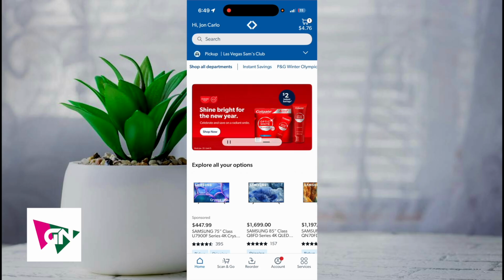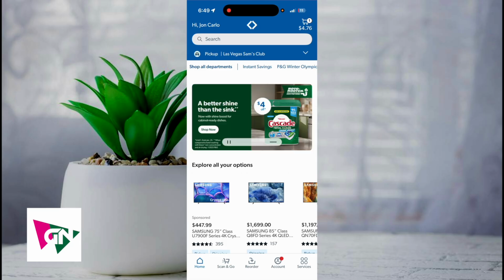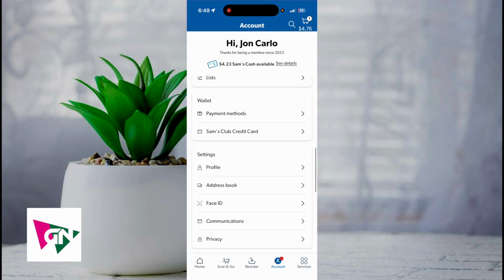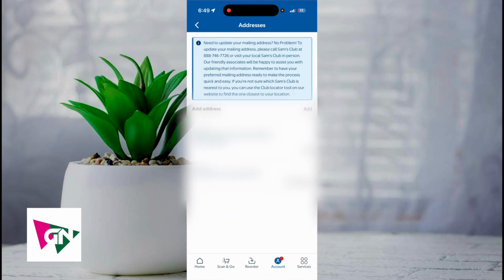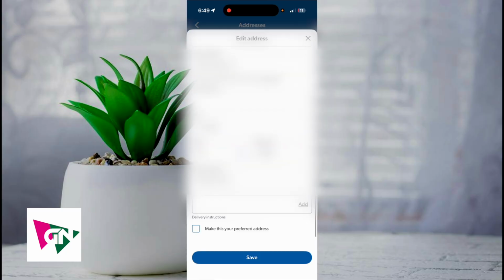How To Change Your Preferred Address On Sam’s Club App: Easy Guide!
Want to update your preferred address in the Sam’s Club app? This quick guide shows you how to do it step by step. Start by signing in to your account, then go to Account Settings and open your Address Book where you can add, edit, or delete addresses. Select your preferred address and save it as the default for deliveries and orders. Whether you’re moving or just updating delivery details, this simple tutorial helps you keep your Sam’s Club app accurate and up to date. Follow along and manage your address quickly!